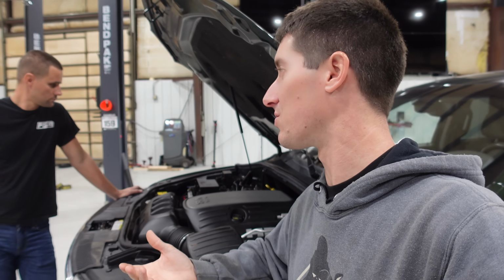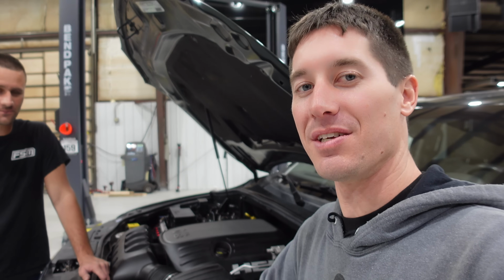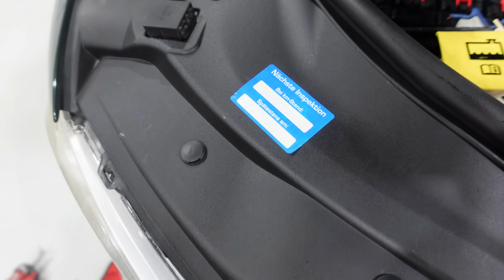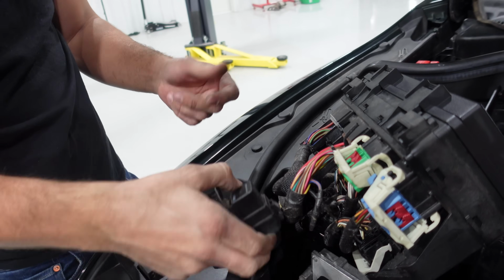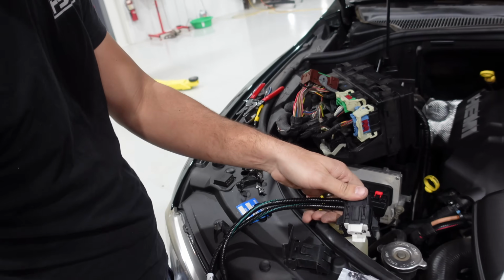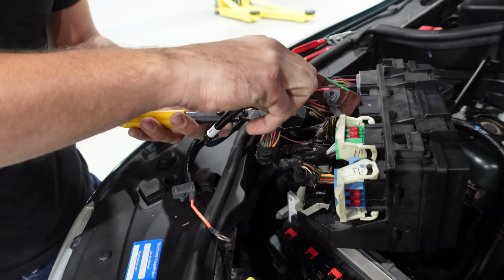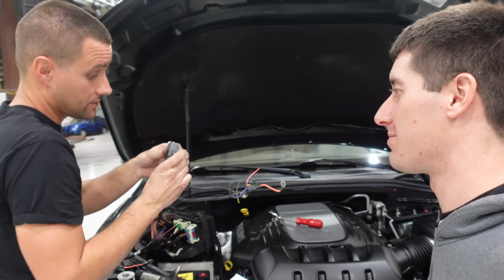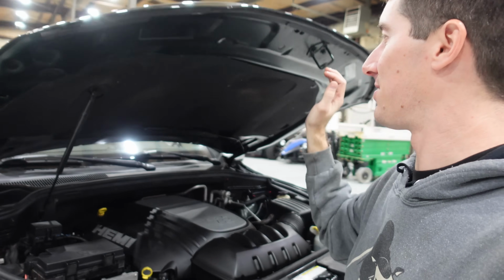This OPEN RECALL On My Dodge Durango Is COSTING Me Money EVERY DAY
Shoutout to @TylerPotter for doing the actual factory recall on the Durango!

I bought a 2011 Dodge Durango for the Turo fleet but ran into a major problem when I tried to list it. There was an open recall on the Durango and that prevents me from being able to list the car on Turo. Even worse the waitlist to get this fixed can be up to two years. The parts are hard to get as they trickle out to the dealers and they fix a couple each week. I bought the car just to rent out and if it's sitting in the shop it's costing me money instead of making it. Either way, we're repairing it today and the recall paperwork is all filed, hopefully it's cleared by Monday and we can put this 3 row HEMI powered SUV in service. We also found out my Durango spent many years in Germany where the original fuel pump relay recall was performed, then was shipped back to the US and it seems every panel has been removed from the car and inspected.